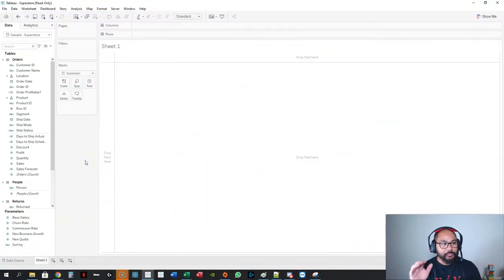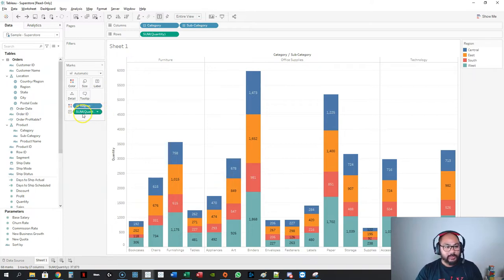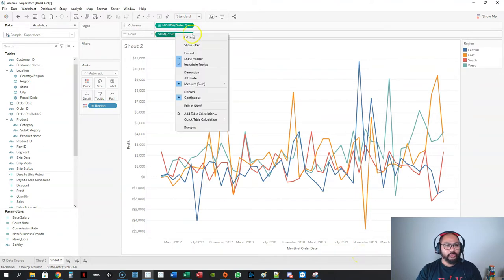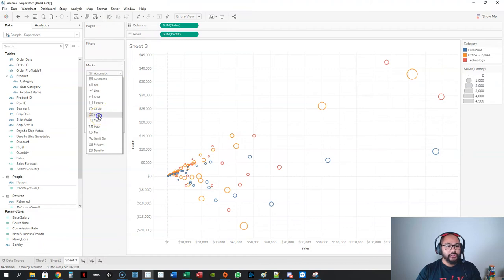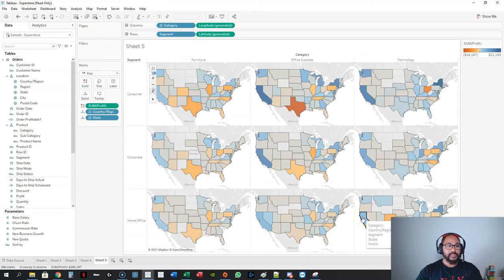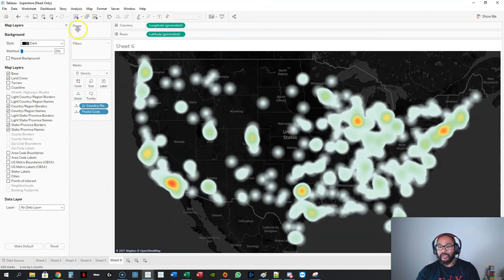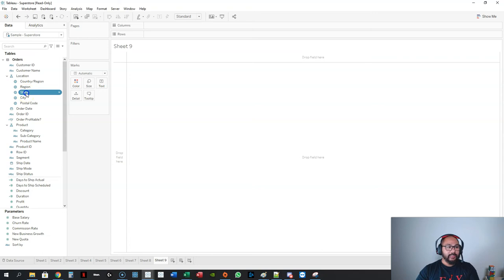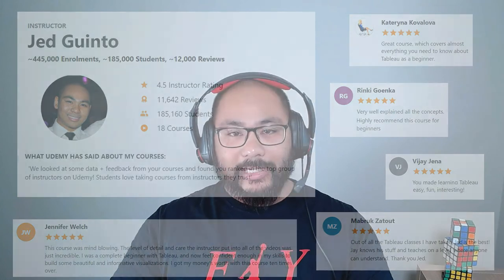Tableau Chart Types - Bar, Line, Area, Heat, Scatter, Word Clouds, Maps, Density, Gantt and more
In this video we're going to go through heaps of different Tableau Chart Types! I'll go through quickly and demonstrate how easy it really is to build visualization in Tableau. Feel free to use the navigation below to the visualizations you're interested in.

0:32 Bar and Column Charts
1:25 Heat Maps (Building from Scratch)
1:44 Automatic Heat Maps using "SHOW ME"
2:21 Stacked Bar Charts
3:05 Stacked Bar using Percentage Distribution
4:10 Line Chart Basic
5:29 Line Chart Running Total
5:48 Line Chart Moving Average Variation
6:28 Area Chart Basic
7:04 Area Chart Splitting
7:25 Scatter Plots
8:45 Scatter Plot with Sizing
8:55 Scatter Plot with Shapes
9:43 Word Clouds
11:05 Mapping by Area
11:45 Map Splitting
11:58 Dual Maps
12:40 Density Plots
13:45 Gantt Charts
15:40 Hierarchy/Tree Maps
17:15 Packed Bubble Chart
18:15 Pie Charts